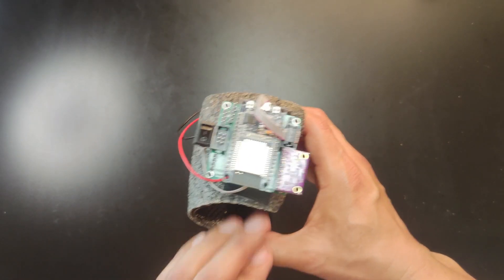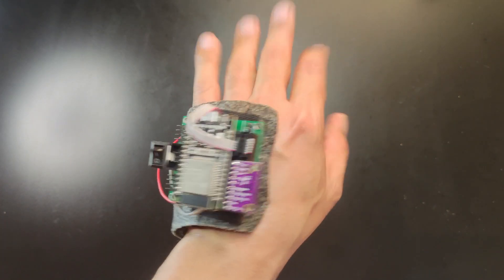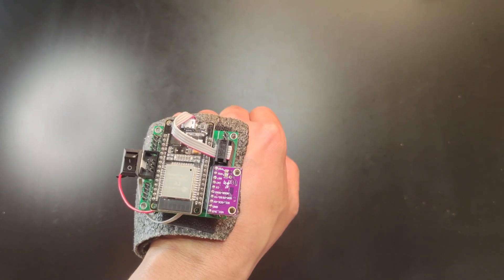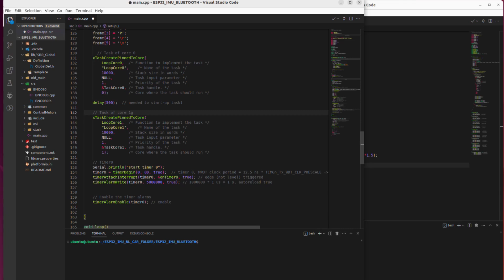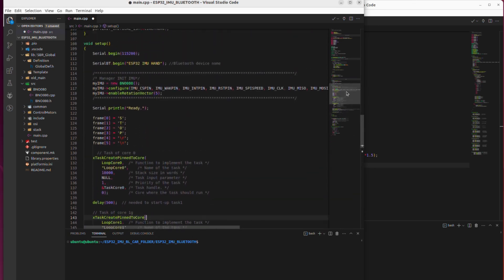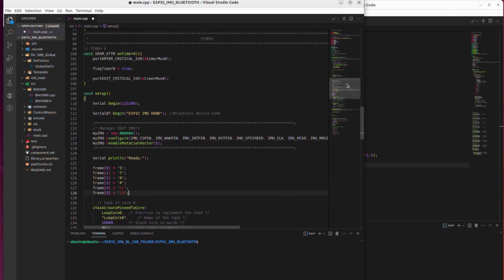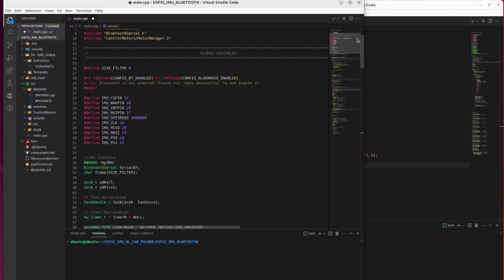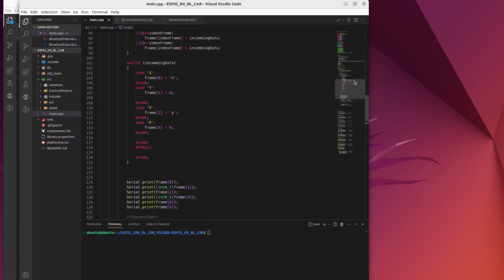ESP32 ONMIDIRECTIONAL ROBOT IMU GLOVE BLUETOOTH 4WD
Hi huys,